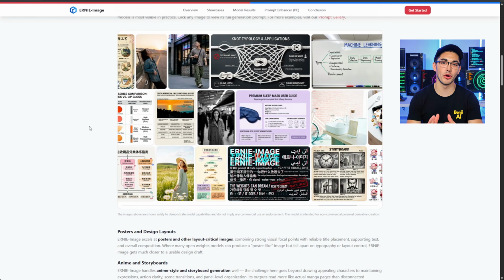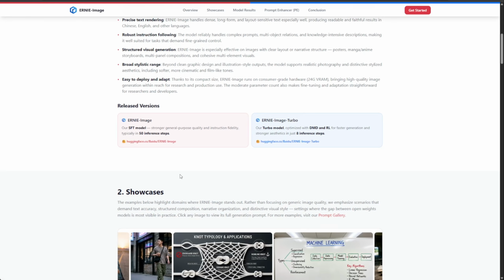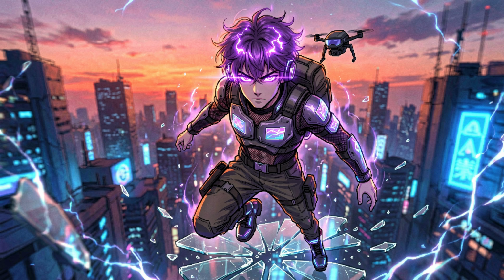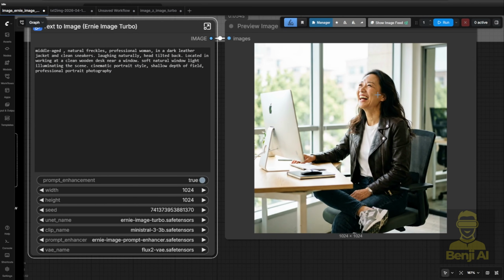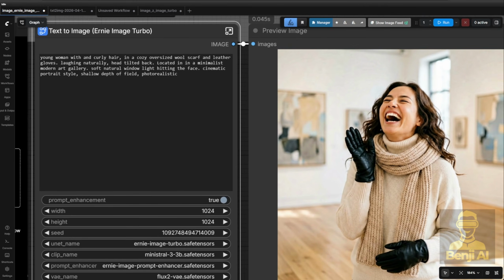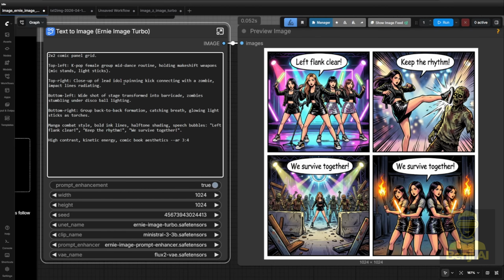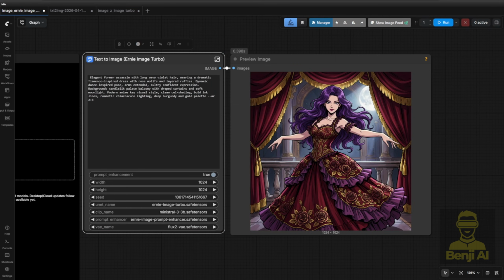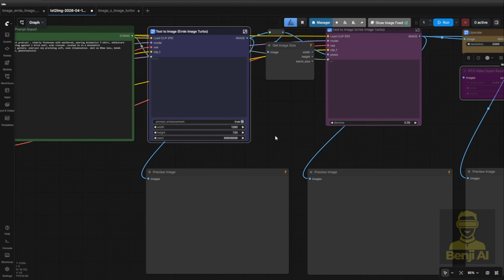Ernie Image AI + ComfyUI: Finally, AI Images with Better Aesthetics & Perfect Text Rendering!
This video dives deep into Ernie Image, Baidu's new open-source AI image generation model that's making waves in the community. You'll see firsthand how this 8-billion-parameter diffusion transformer handles text rendering, comic-style panels, anime characters, and photorealistic images. We'll walk through the complete setup process in ComfyUI, download all four required model files (diffusion model, text encoder, prompt enhancer, and VAE), and test its strengths and weaknesses across different use cases. Plus, I'll show you side-by-side comparisons with Z-Image Turbo so you can see which model fits your workflow better.

This content is perfect for AI artists, comic creators, and content designers who need reliable text rendering in their images. If you're working on app mockups, marketing materials, manga-style projects, or multilingual content, Ernie Image's specialized strengths will save you time. ComfyUI users looking to expand their toolkit will find the native support and workflow examples immediately useful. However, if you're primarily generating photorealistic portraits or AI influencer content, you'll want to watch carefully—I'll show you exactly where this model struggles with skin textures so you can avoid common pitfalls.

The AI image generation landscape keeps evolving, and Ernie Image represents a shift toward specialized models that excel at specific tasks rather than trying to do everything. With native ComfyUI support from day one, multi-language text rendering that actually works, and fast Turbo variants that generate in just 8 steps, this model opens up new possibilities for creators who need precise control over text placement and comic layouts. Understanding where it outperforms closed-source alternatives—and where it falls short—helps you make smarter decisions about which tool to use for each project, ultimately improving your output quality and workflow efficiency.

Timeline:
00:00 Intro: Meet Ernie Image AI
00:22 Model Architecture & Parameters (8B DiT)
00:50 Download & Local Setup Requirements
01:30 Base Model vs. Turbo Model: Which to Choose?
00:02:02 ComfyUI Integration & File Structure
00:03:10 Performance Overview: Text, Layout & Comics
00:03:49 Testing Photo Realism vs. Zed Image Turbo
00:04:10 Warning: Skin Texture & "Reptilian" Artifacts
00:06:40 Multi-Panel Comic Text Rendering Test
00:09:04 Anime Style & Character Consistency Test
00:10:19 Side-by-Side Comparison: Ernie vs. Zed Image Turbo
00:11:02 High-Res Upscaling Workflow (4K)
00:12:12 Conclusion: Best Use Cases for Ernie Image AI